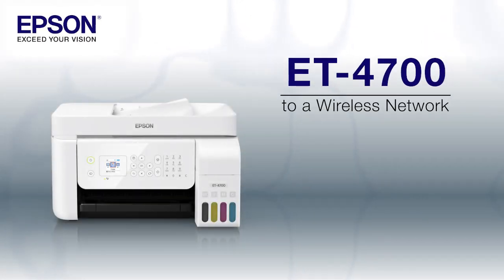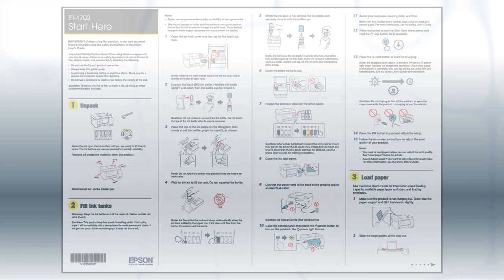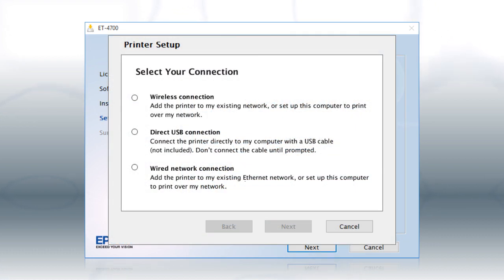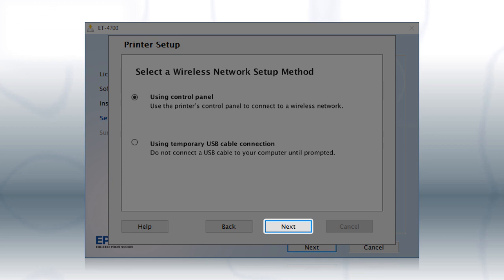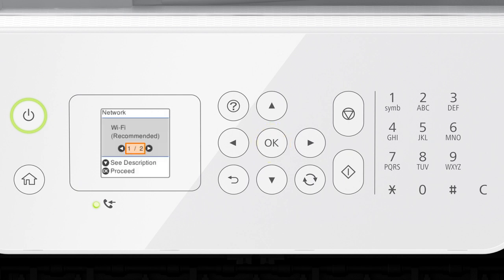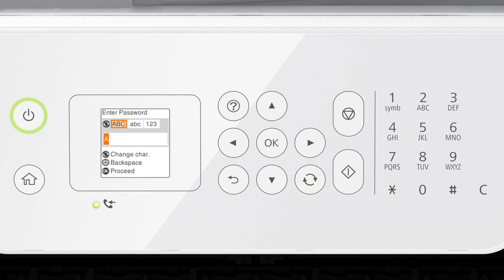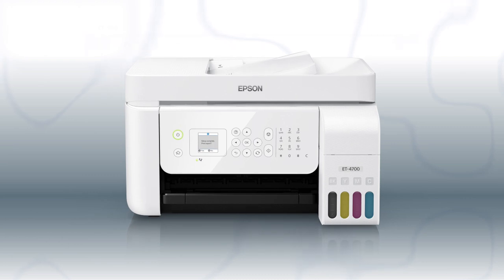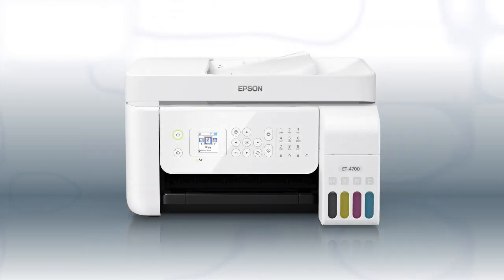Epson EcoTank ET-4700 | Wireless Setup Using the Control Panel